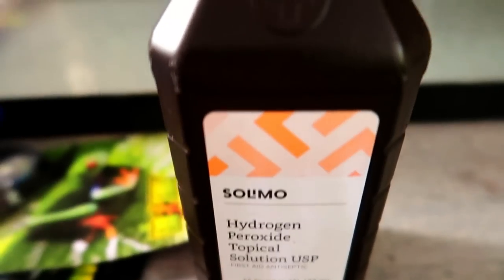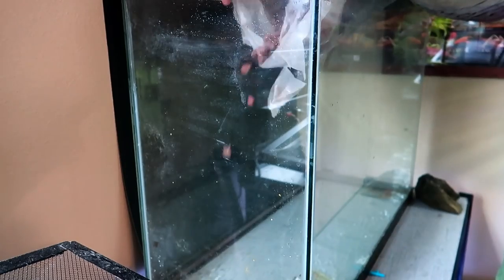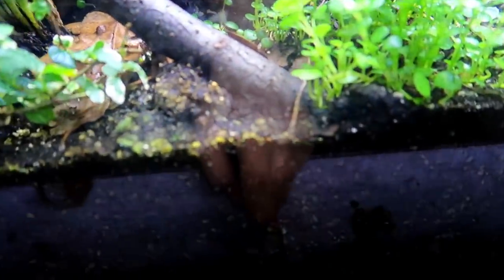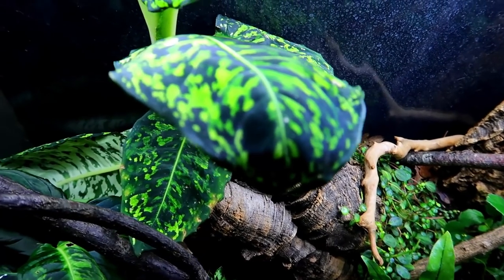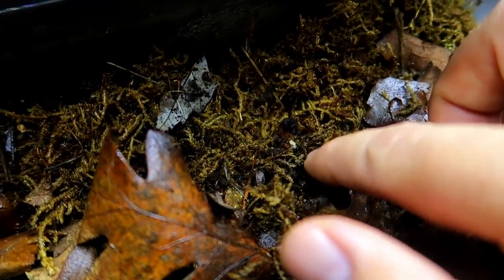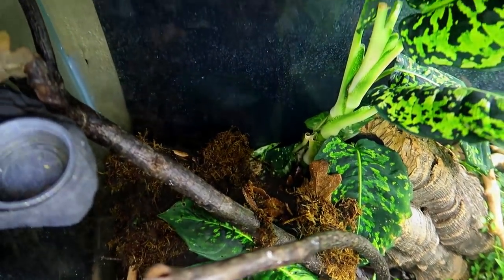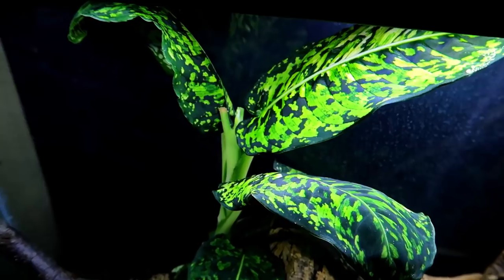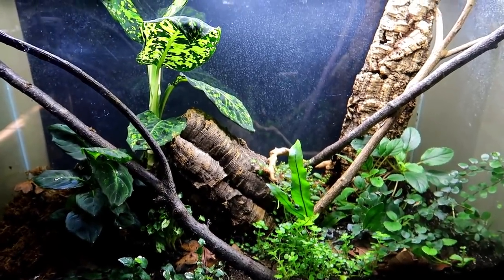Turning a Crusty Aquarium into a Terrarium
Had an old aquarium sitting in my garage that i decided to turn into a terrarium. The entire process took less than 30 minutes.